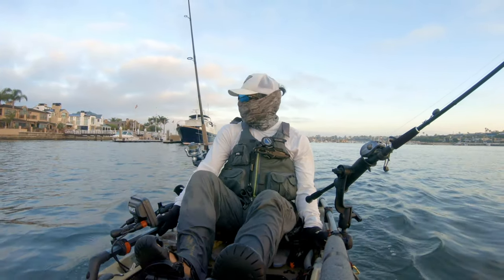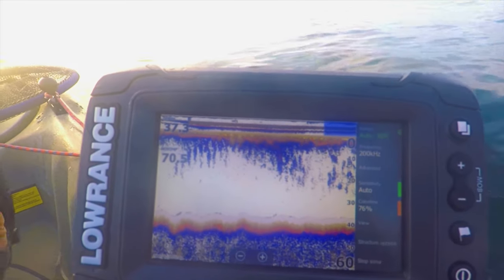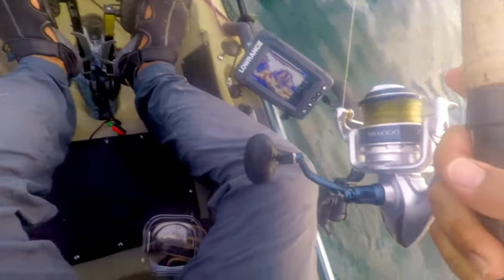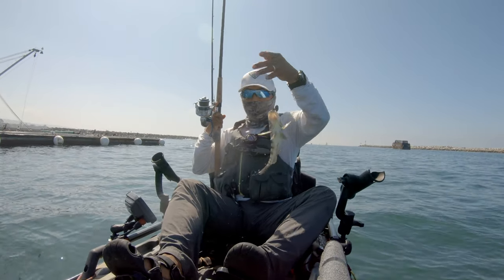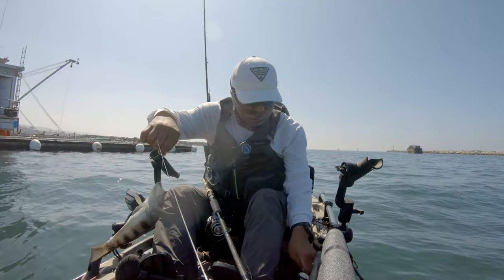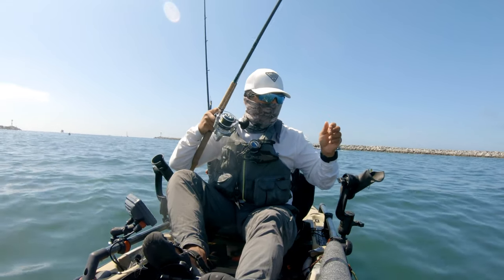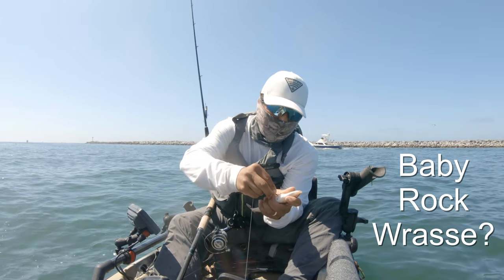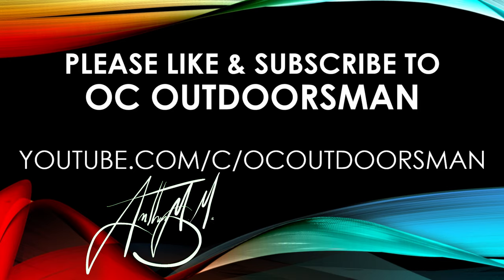Return to Newport Beach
Went kayak fishing the first weekend of September; unfortunately the kelp was submerged so I ended up fishing the harbor

Gear:
2017 Hobie Outback (Camouflage Edition)

Rods / Reels & other gear:
Shimano Saragosa Spinning Reel / G. Loomis Ocean Pro-Blue Rod
Daiwa Lexa 300 Baitcaster Reel / Daiwa Proteus Rod
PFD: NRS Chinook
Rapala Mechanical Fish Gripper
Rod holders: YakAttack Zooka Tubes (front); Hobie H-Rail rod holder (rear)
Shoes: Crocs Swiftwater Mesh Deck Sandal